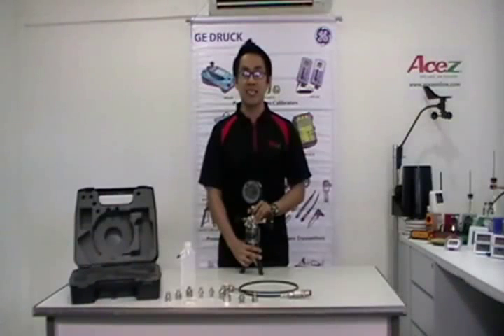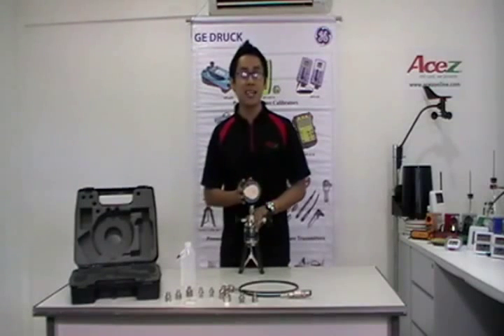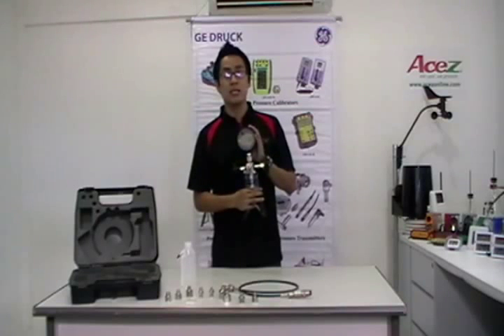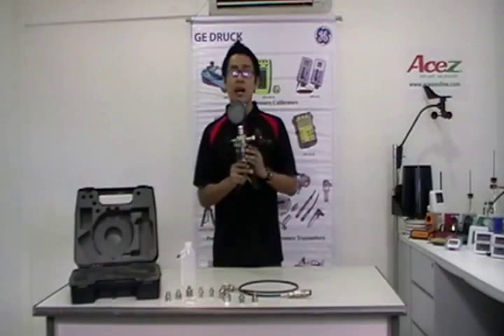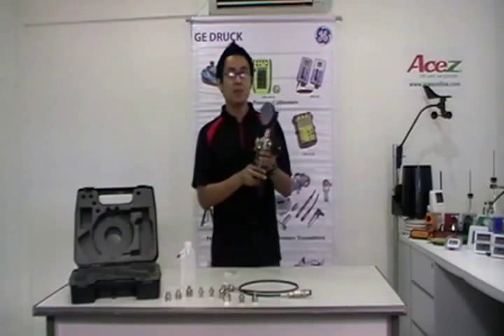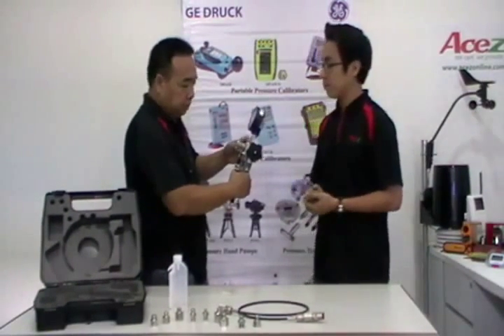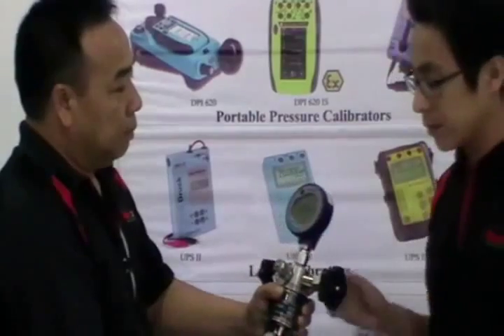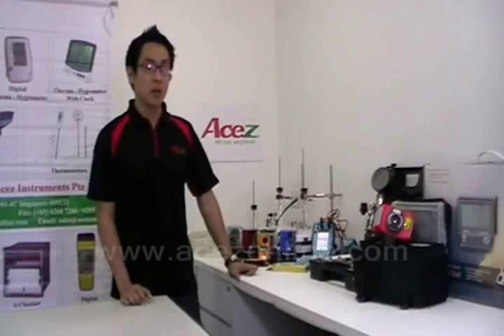GE Druck DPI 104 Digital Test Gauge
Acez Introduces the GE Druck Hydraulic Test Kit

Reliable and economic GE Druck Digital Test Gauge with the widely proven high quality GE Druck hand pumps provides a wide range of pressure sensing applications.

Singapore. -- Acez Instruments, the global supplier of total instrumentation and control equipment, introduces the GE Druck Hydraulic Test Kit. It consists of the GE Druck DPI 104 that ranges to 15,000 psi (1000 bar) and a GE Druck PV 212 hydraulic test pump that comes with a hose, adaptors, seal kit and case.

GE Druck DPI 104 is a microprocessor-controlled digital pressure gauge that combines prevision and functionality in a compact, robust and simple-to-use package. The DPI 104 matches advanced silicon sensor technology with several convenient design features, resulting in an accurate, versatile yet affordable digital test gauge. Supplied as a stand-alone process indicator or in a kit with the widely proven GE Druck hand pumps, the DPI 104 provides a reliable and economic solution for a wide range of pressure sensing applications such as process monitoring and control or test and calibration.

GE Druck DPI 104 has an intrinsically safe version, GE Druck DPI 104-IS, that have ATEX, IECEx and CSA intrinsically safe approvals.

GE Druck DPI 104 features a 0.05% full scale (FS) accuracy has eleven selectable pressure units. It has a large, easy-to-read display with five-digit resolution. DPI 104 also has a % pressure indication and additional bar graph for quick visual reference. DPI 104 is IDOS compatible and has a RS232 serial interface and it also comes with a free monitoring and control software.

GE Druck PV 212 hydraulic hand pump is a high quality hand pump designed to quickly and easily generate hydraulic pressures. The materials of construction make it compatible with most fluid media and an optional seal kit can be supplied for many aggressive applications. The built-in vernier provides excellent control and is easy to adjust even at high pressures. The dual stage pump includes a selector valve which increases the priming speed and greatly reduces the effort required to generate high pressures. An optional pressure relief valve can be supplied to provide protection to connected instruments.

GE Druck PV 212 hydraulic pressure sources for pressures up to 15,000 psi (1000 bar) and contains a large volume Pyrex TM reservoir which can be filled during operation. It can provide quick priming and pressure generation. PV 212 also has a vernier adjust for fine control and contain optional pressure relief valves. The pressure release valves offers outstanding control for decreasing pressures. "Skydrol", "Fyrquel", brake fluid options are also available. PV 212 is also compatible with distilled water or mineral oil.

The GE Druck Hydraulic Test Kit (containing GE Druck DPI 104 and PV 212) is now available for purchase at Acez online e-commerce store.

Pneumatic and Hydraulic Test Kits from Acez
Acez offers a full range of pneumatic and hydraulic test kits for process monitoring and control or test and calibration. For more information on the full range of pneumatic and hydraulic test kits, contact Acez Instruments Pte Ltd, Blk 28D, Penjuru Close, #01-07, Singapore 609132, call ( , fax ( , email or visit Acez online e-commerce store

About Acez Instruments
Founded in 1985, Acez Instruments is the global supplier of total instrumentation and control equipment. Accredited with ISO 9001:2008 certification, instruments provided from Acez deliver testing and troubleshooting capabilities that are critical to keep industries running smoothly.

Sources:
• GE Sensing & Inspection Technologies. (2011). DPI 104 Druck Digital Test Gauge (Issue 920-176D) [Brochure]. GE
• GE Sensing & Inspection Technologies. (2008). PV 212 Druck Hydraulic Hand Pump (Issue 920-226B) [Brochure]. GE

Marcus Lim Jin Xing
Head of Department, Marketing